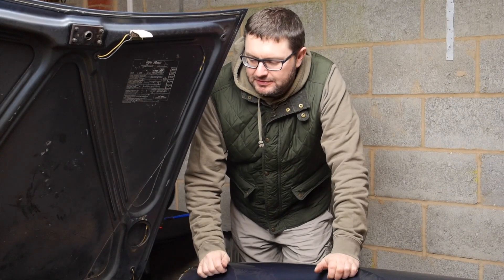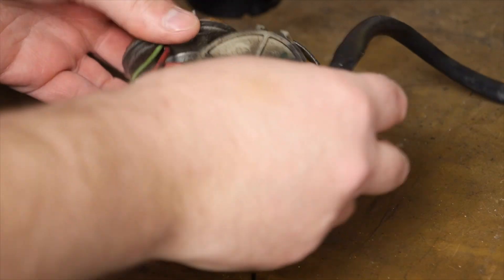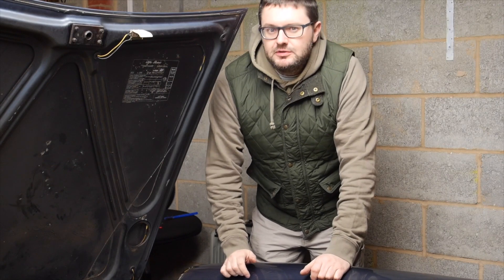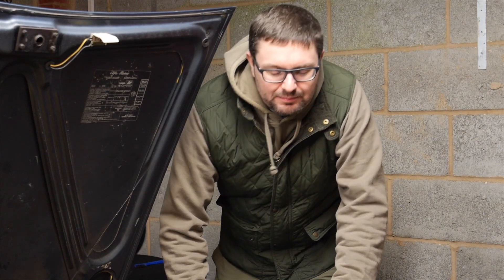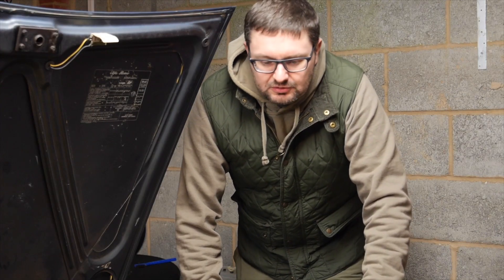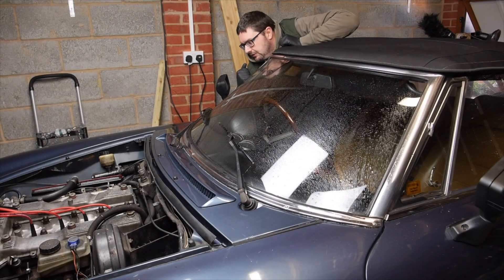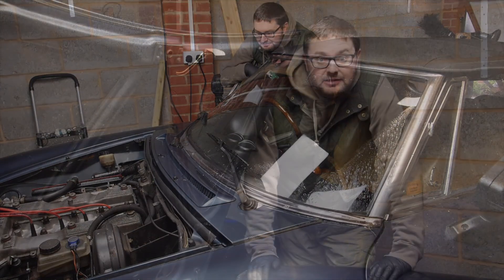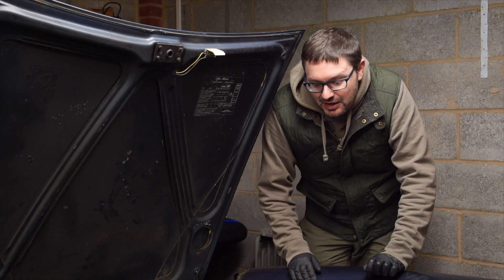Take to the Roads Garage - Episode 10 - Part 2 Fixing Slow Wipers on an Alfa Romeo Spider S3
In Episode 10 of Take to the Road's Garage I take another look at the reason for the slow wipers on my Alfa Romeo Spider. I finally crack open the old wiper motor and have a good look at it. And it doesn't look good. Is this the source of my problems? Yes and no!

Film Score:

Up Above - Letter Box